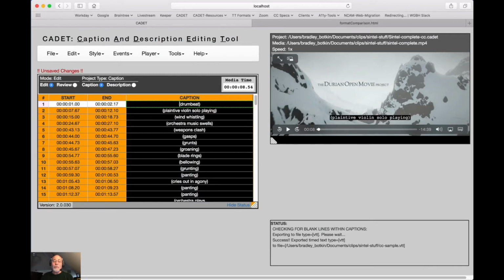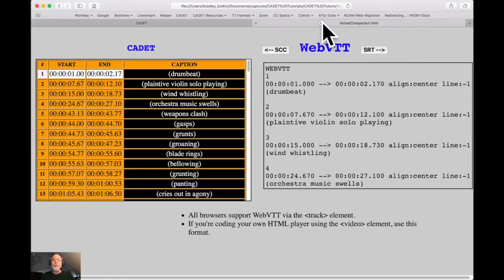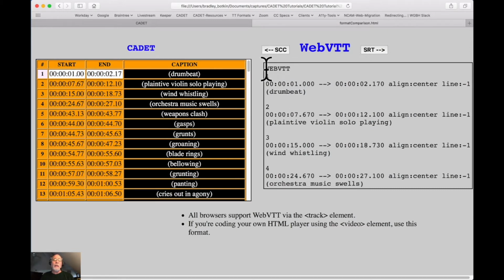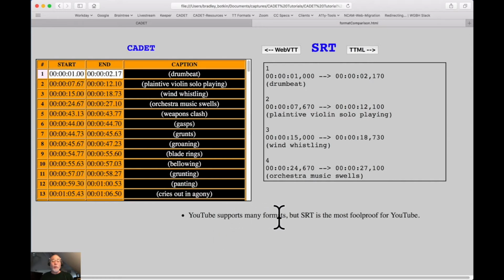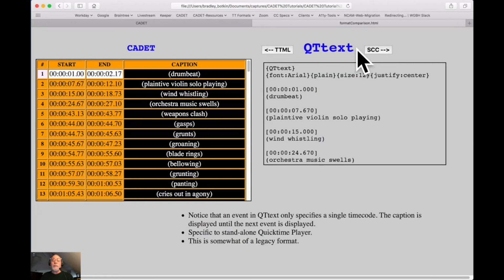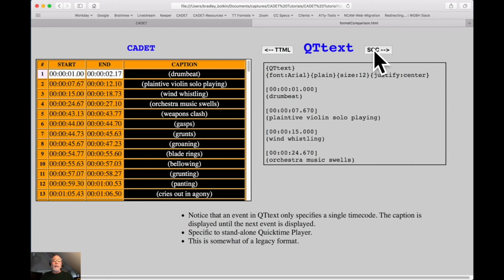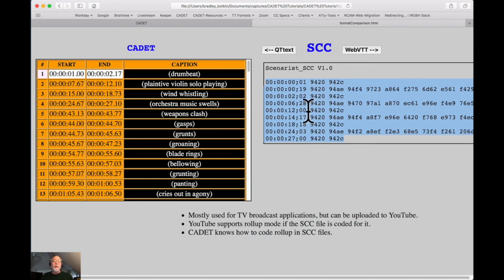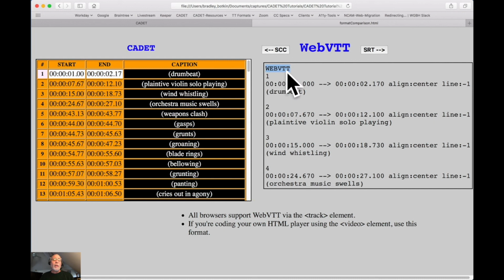CADET Tutorial #7 - Timed text Formats, An Overview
An overview of various timed-text file formats.